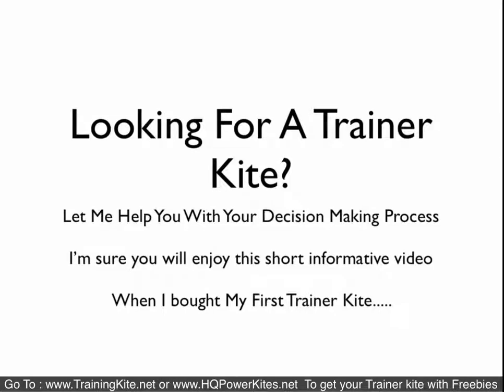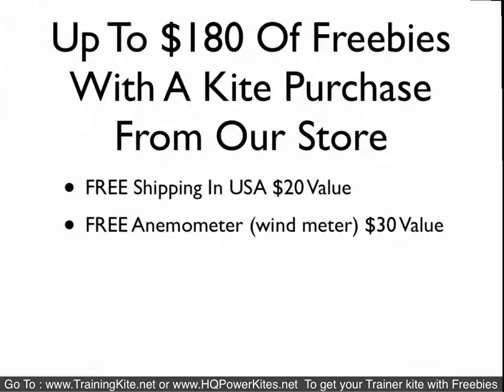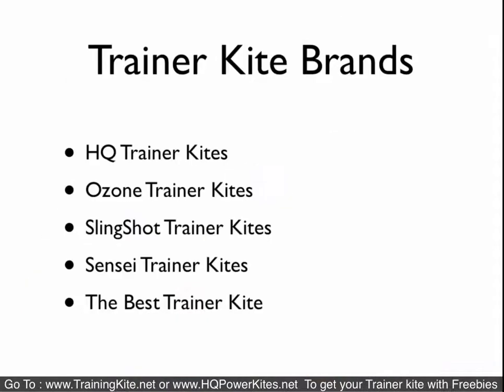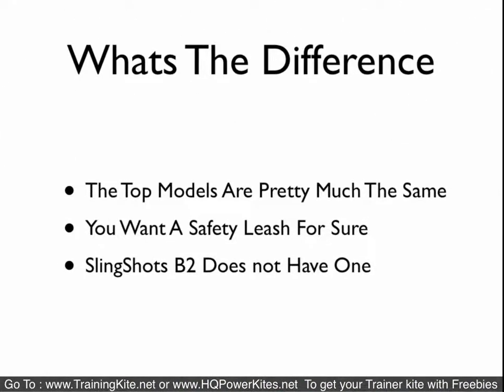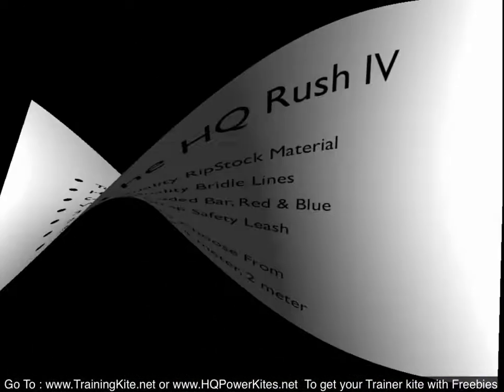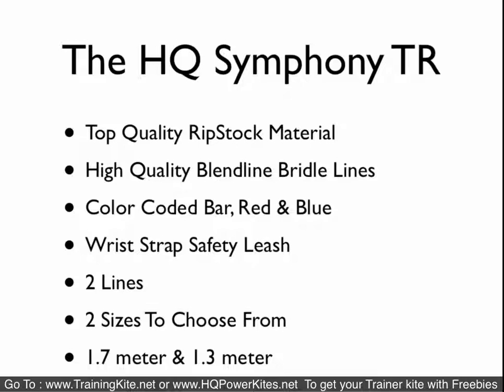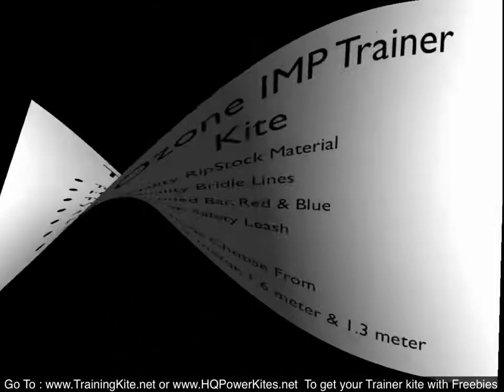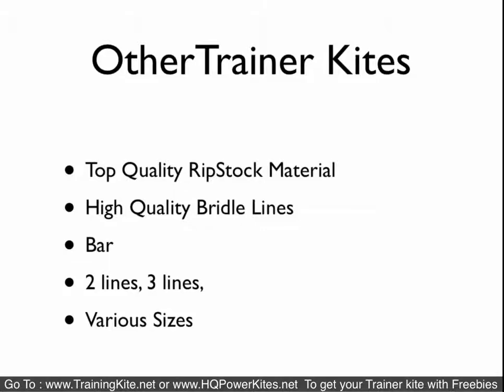HQ Rush 4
HQ Rush 4, we have the best trainer kites and we offer up to $180 dollars worth of free stuff with your purchase.  The HQ Rush 4 is the best trainer kite on the market!  We like the HQ Rush 4!

Here Is What You Get With Most Of Our HQ Rush 4 Trainer Kite Packages.  Over $180 of Value!

FREE Wind Meter $30 Value
FREE Buggy Plans $50 Value
FREE KiteBoarding 101 DVD $30 Value
FREE SpaceMonkeys II DVD $30 Value
FREE Mystery Gift $20 Value
110 Day Return Policy
110% Price Protection Guarantee
Free Trade Up Program To A Larger Kite, When Your Ready
We Go Above And Beyond For Our Customers

No one offers you more!  We have the hydra 350 and hydra 300